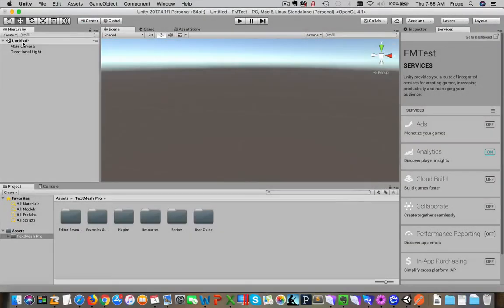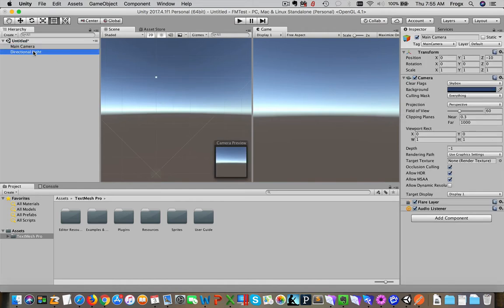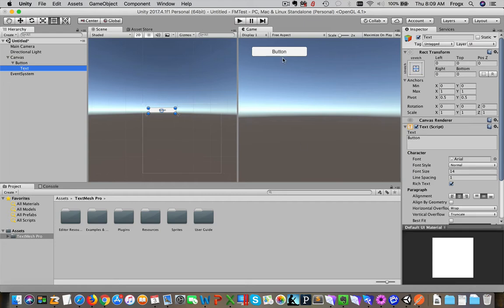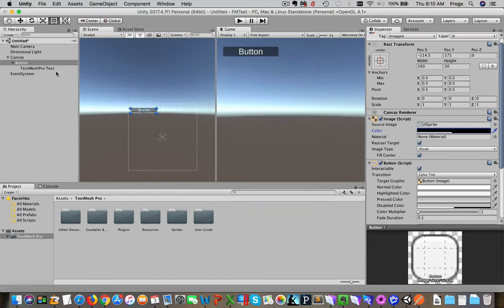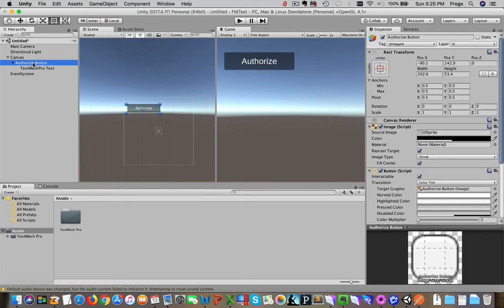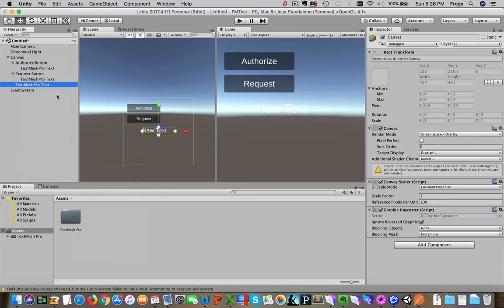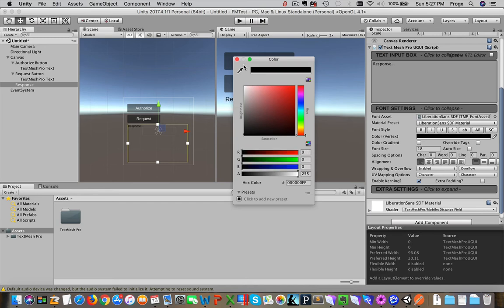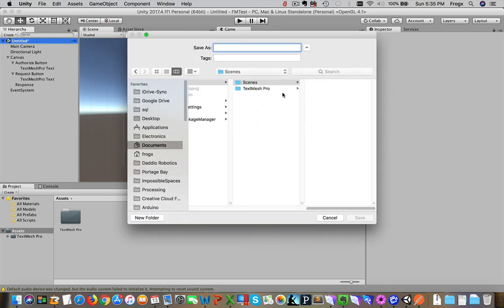Unity and FileMaker data API video 2 of 3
This is the second of three videos. In this video I walk you through the process of creating a basic interface with buttons.

FILEMAKER FIXIT!